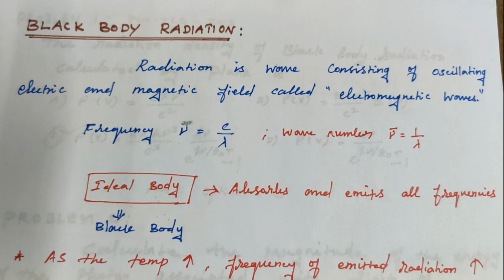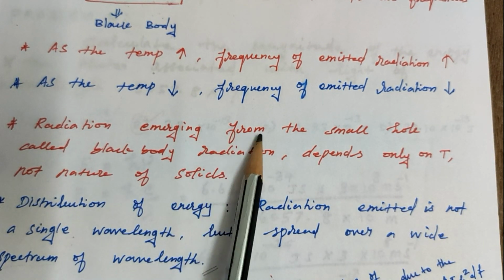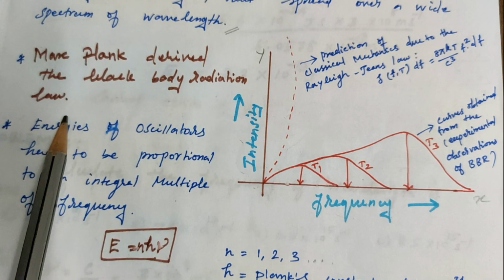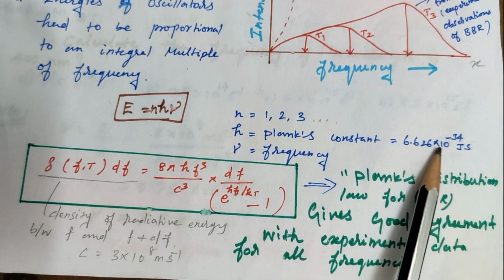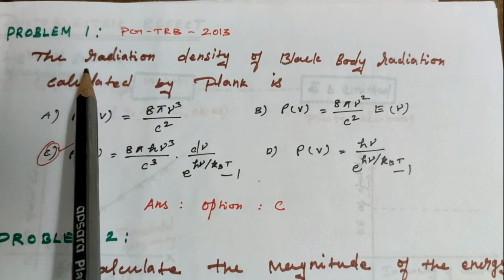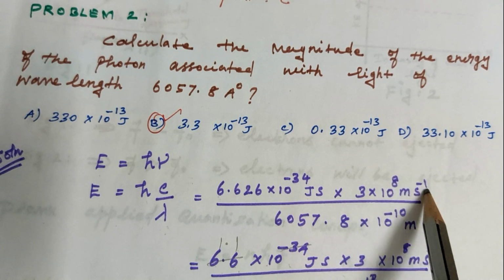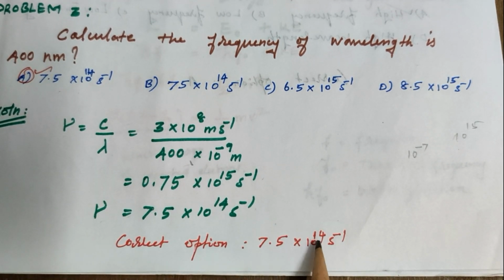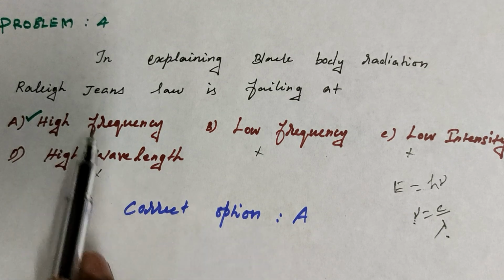Quantum Chemistry Part 2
Quantum Chemistry Part -2// Black Body Radiation,
Max -plank Equation good agreement with experimental data for BBR.